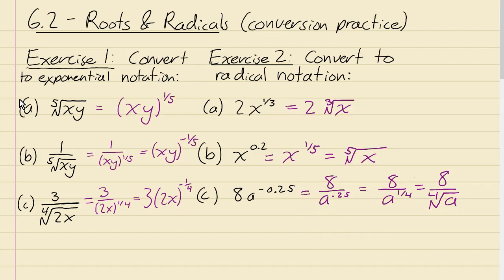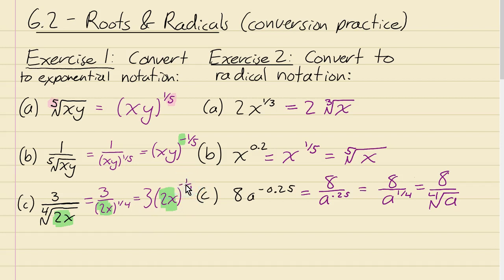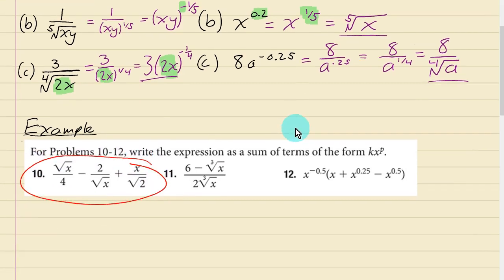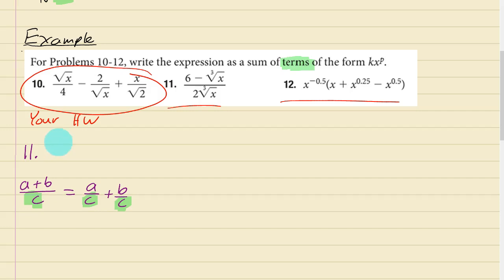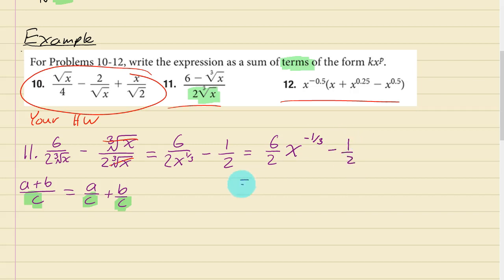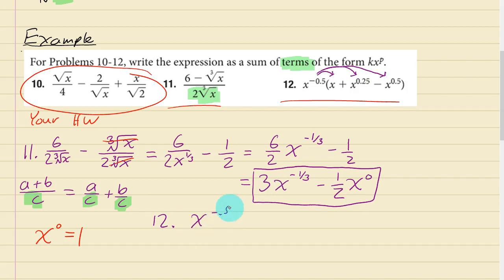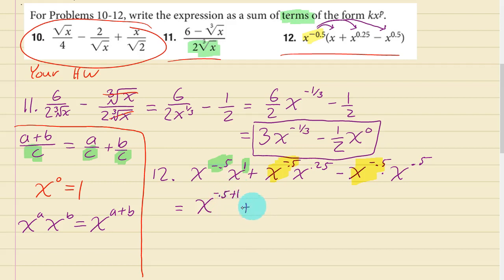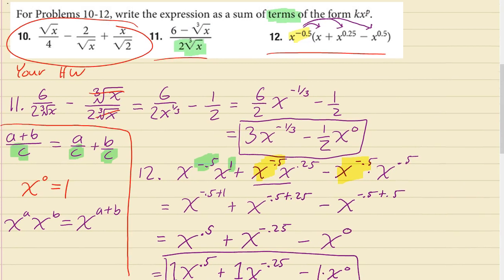6.2 - Roots and Radicals (conversion practice)